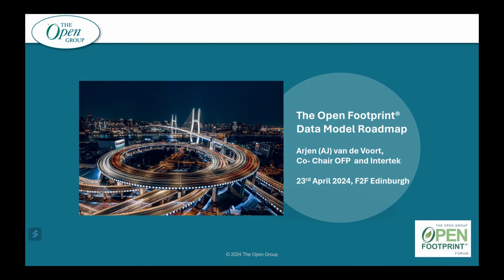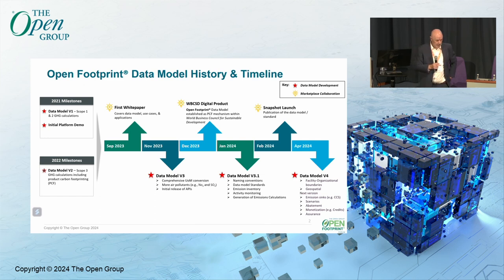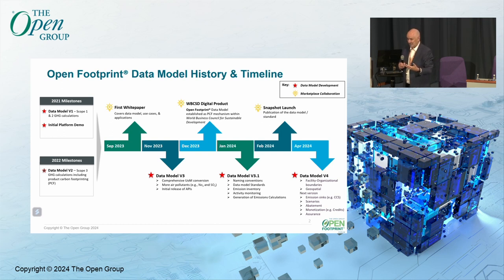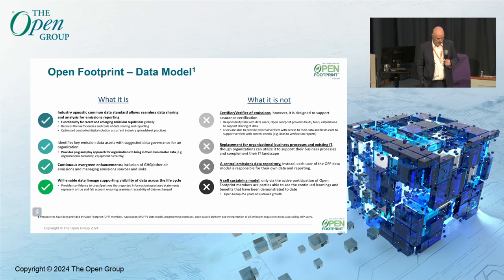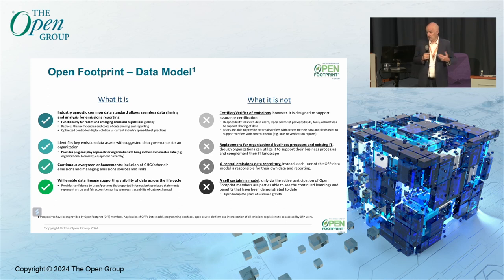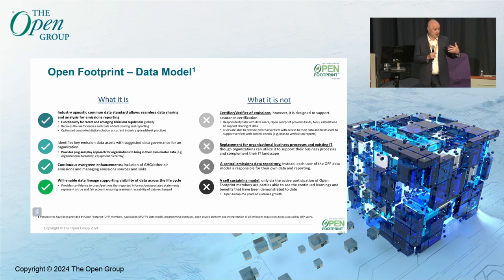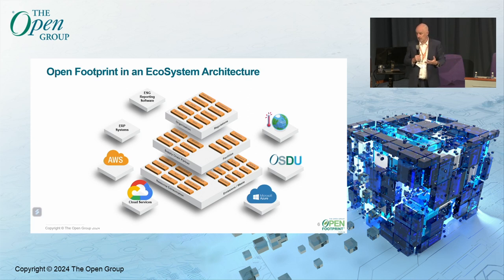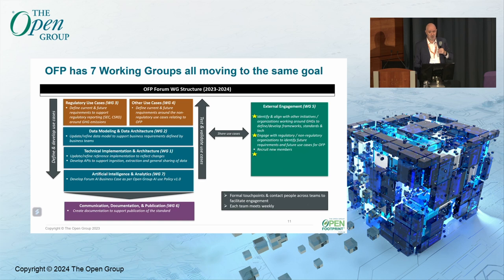Framing the Future: Harmonizing Environmental Directives in Decarbonization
The commitments secured at COP28 have brought forth an unprecedented focus on decarbonization in all industry sectors. Central to actualizing these commitments is the implementation of robust, industry-agnostic data standards, such as the Open Footprint™ (OFP) Data Model. This session will explore the OFP Data Model's current and future state, including the eagerly anticipated version 4.0. We will dissect how this model streamlines emissions data sharing, reduces reporting inefficiencies, and supports data lineage for complete lifecycle visibility. We will showcase how the OFP Data Model provides a flexible and adaptable schema to meet the evolving regulatory landscape while enhancing operational efficiency and promoting global interoperability.

Arjen (AJ) van de Voort Leadership OFP and Global Lead Sustainability Assurance, Intertek Customer focused, results-oriented global executive with more than 28 years of experience with Fortune 500 companies in Oil&Gas, Oilfield Services, Consumer Goods, Automotive, and Government on most continents. Currently 10 years with Intertek and before that 15 years with SAP. Started my career with UNIX in 1986